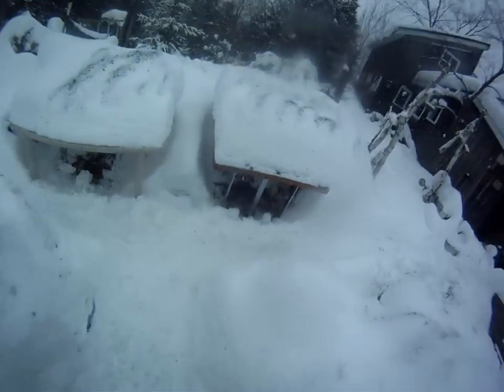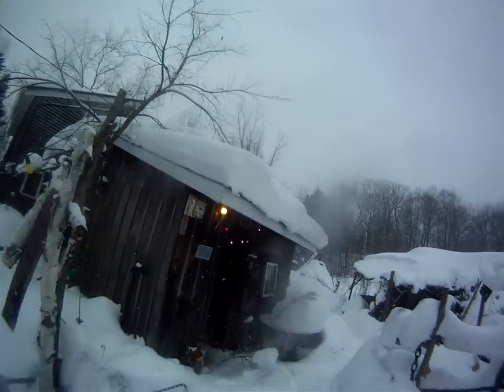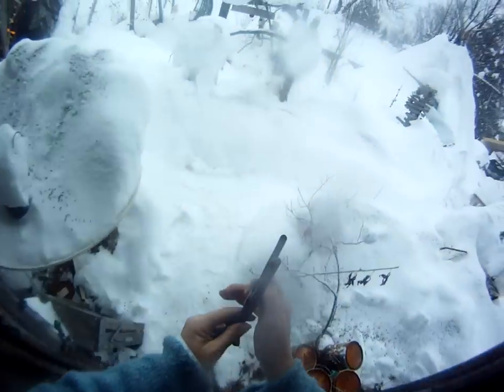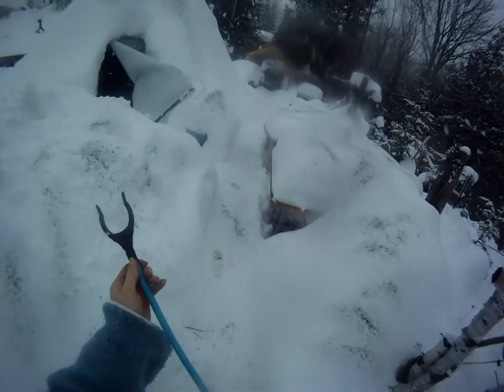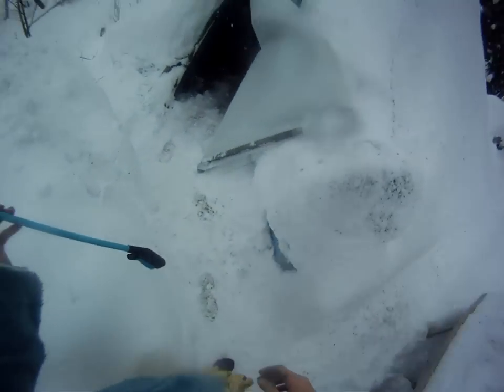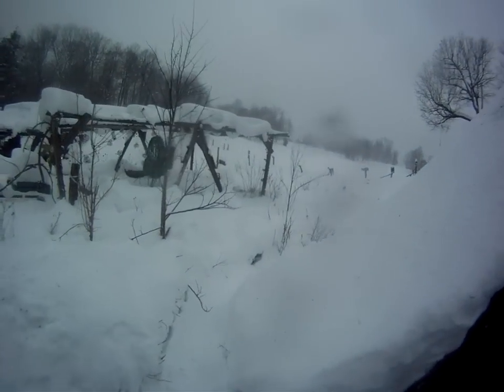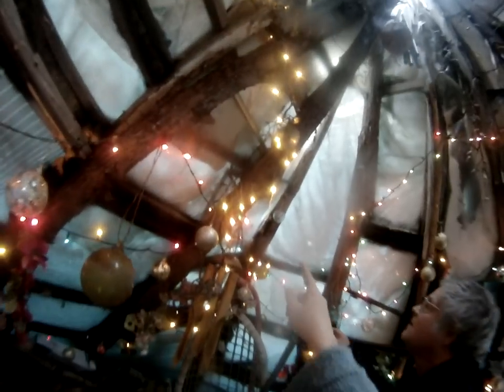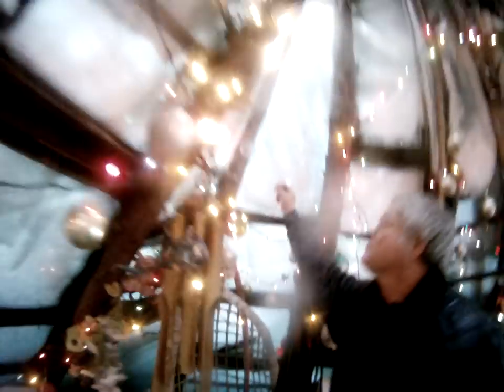January: Lights in the glass tipi 2 ASMR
Willem's helping me hang new lights in the glass tipi, the crystal palace.